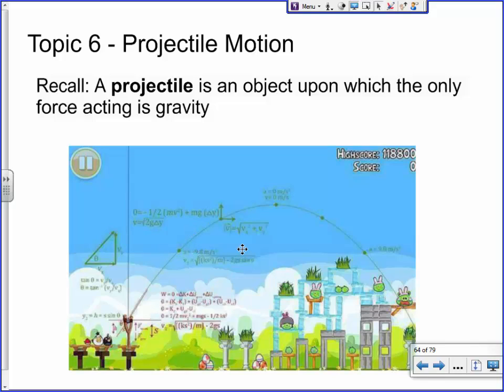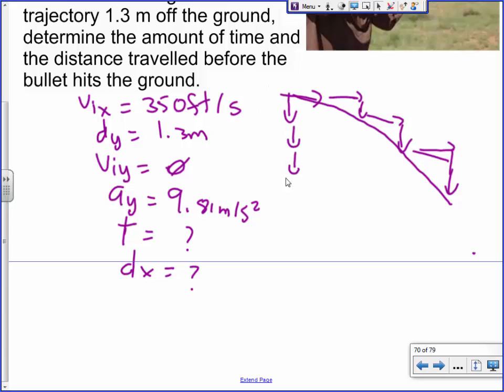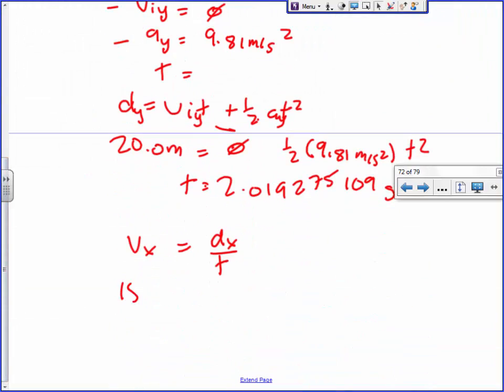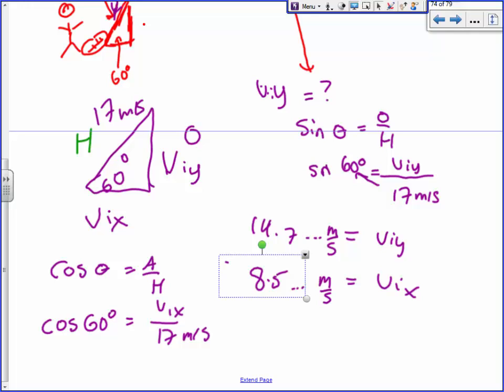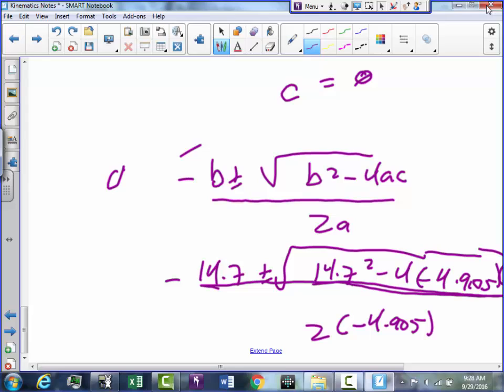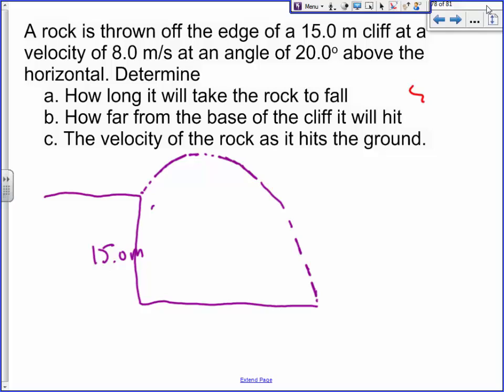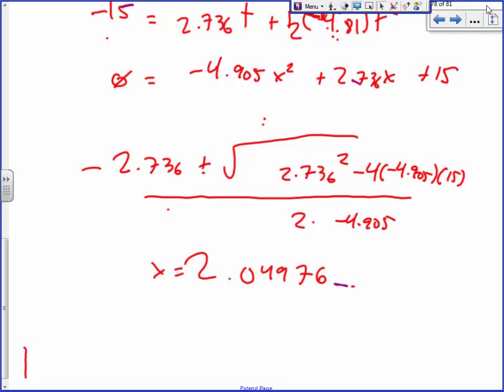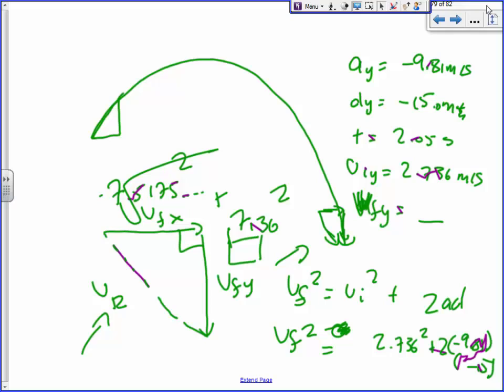6. Projectile Motion